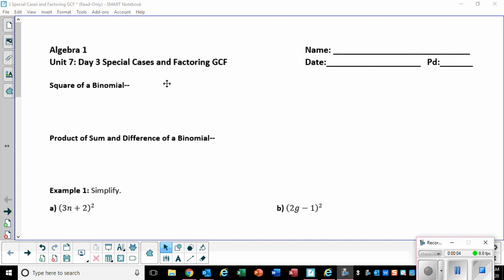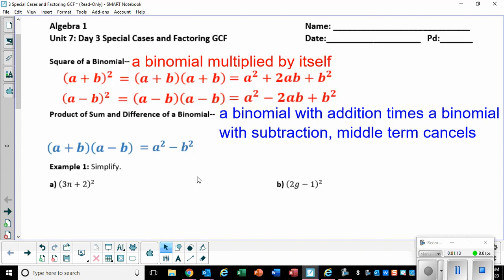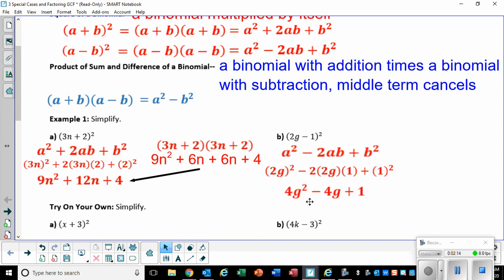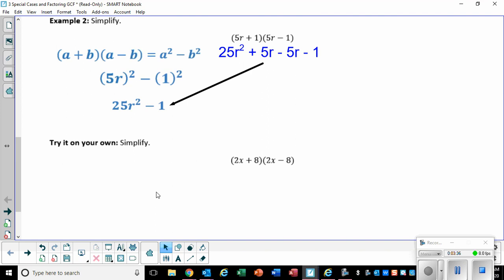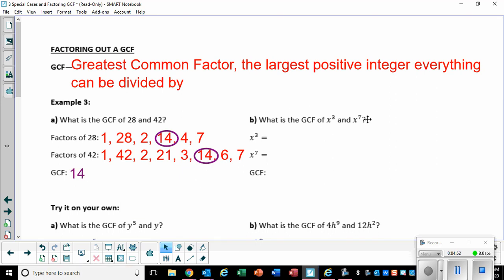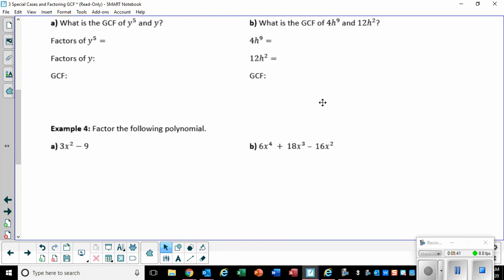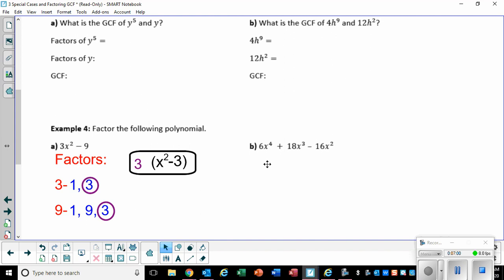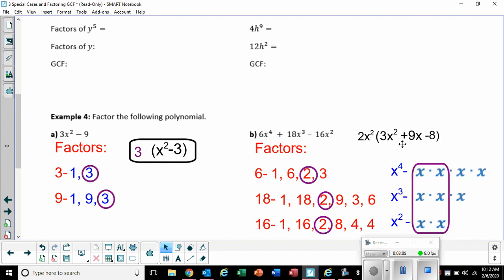Alebra Honors | Special Cases and Factoring GCF (U7D3)